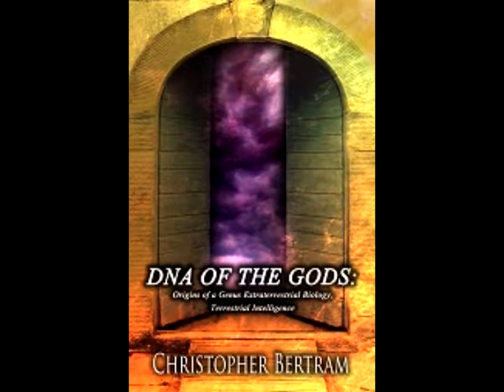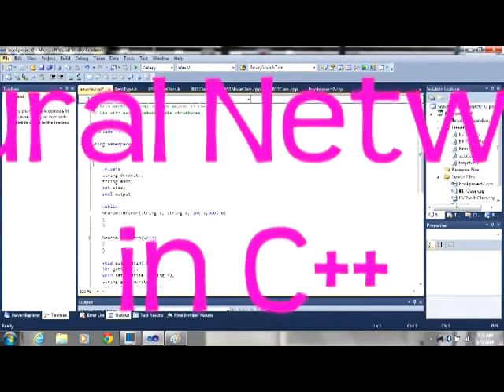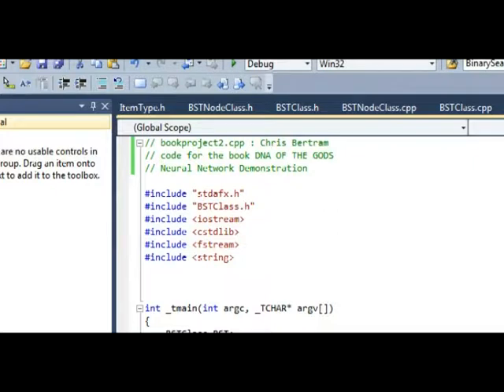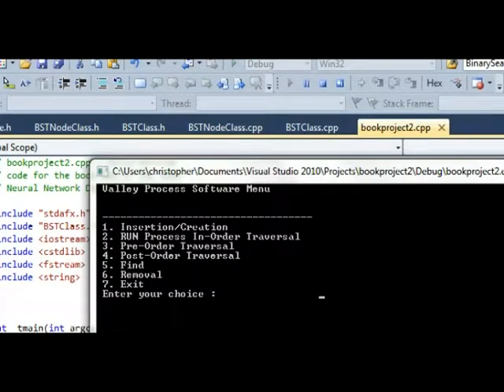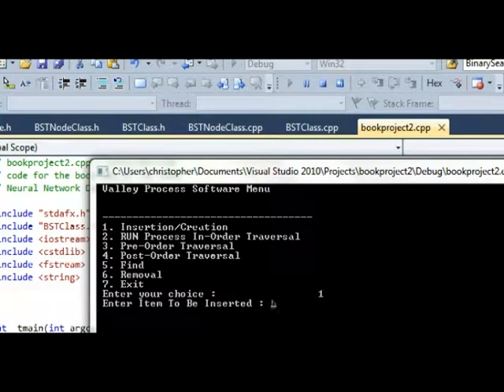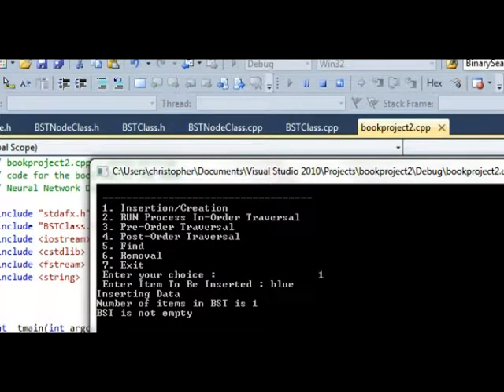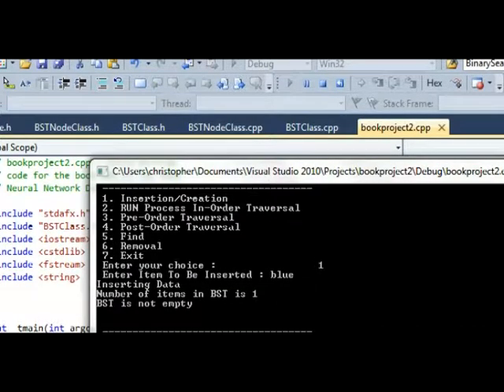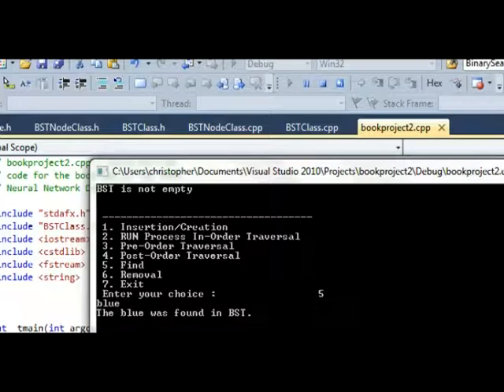Neural Networking in C++ Demonstration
Neural Networking in C++. Demonstration of source code for the book: DNA OF THE GODS. Demonstrates universal principles of neural objects and the creation of structures that could be representations of mind. Human brain cells branch out in n directions to create structures that can act like thinking to us. Here software objects based upon a neural object are created in n dimensions to demonstrate to us brain and perhaps arguments for what mind could be. Complete source code print outs are provided in the book. Not just a BST structure although BSTs are interesting to the arguments - but something not done before.